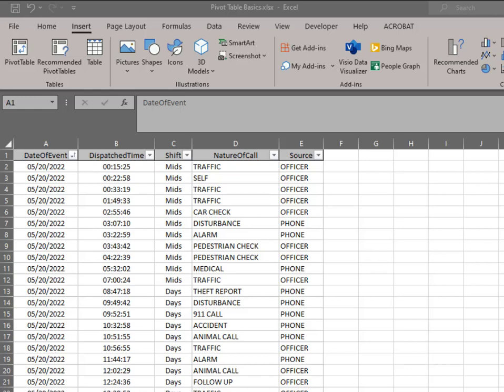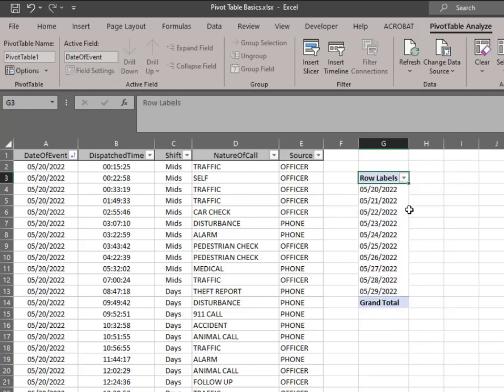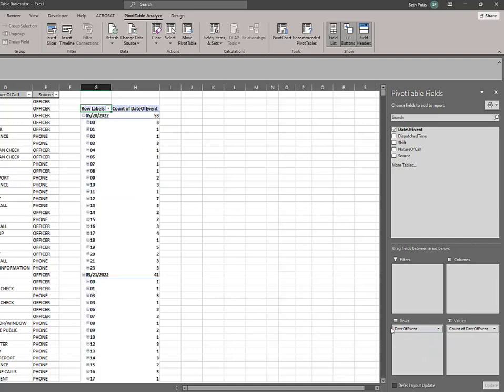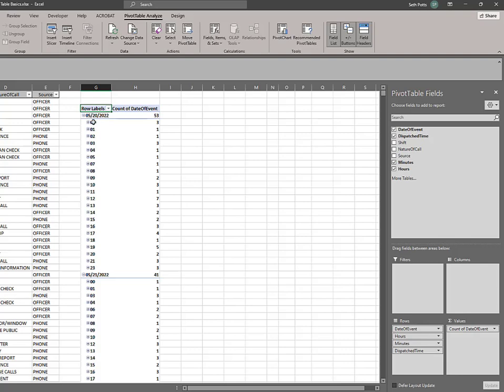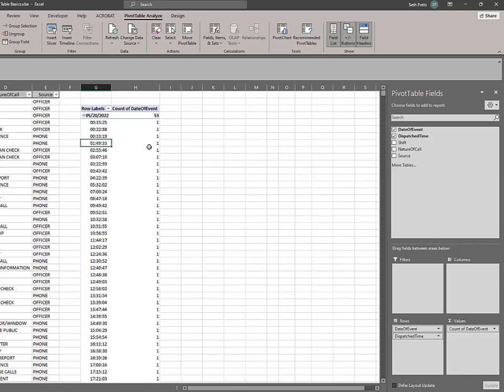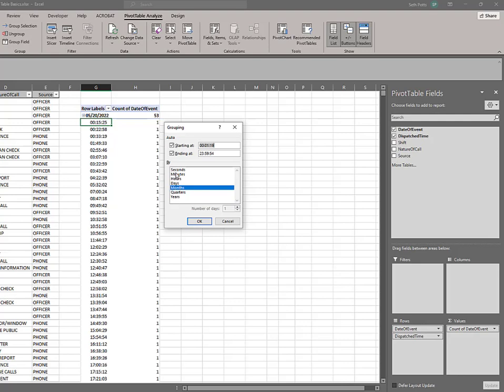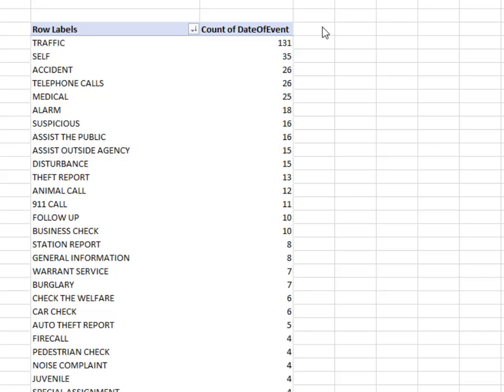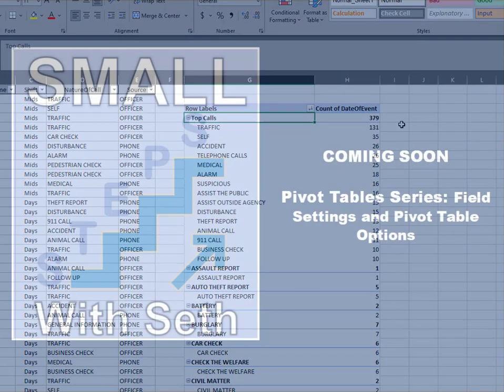Small Steps: Pivot Table Grouping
In this video, Seth demonstrates grouping in Pivot Tables.  In law enforcement analysis, there are times when you need to expand your pivot table data and group it for a more detailed summary.  Have other uses?